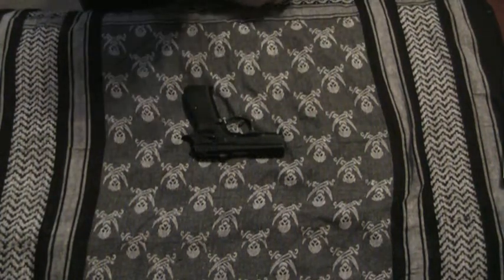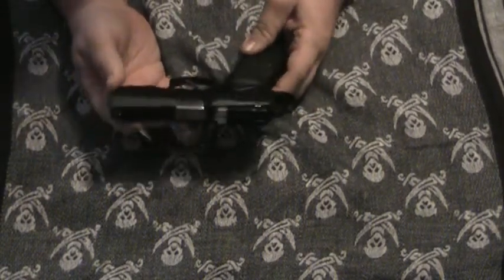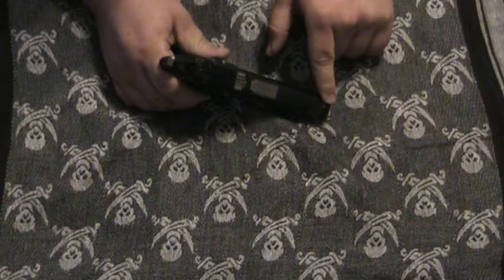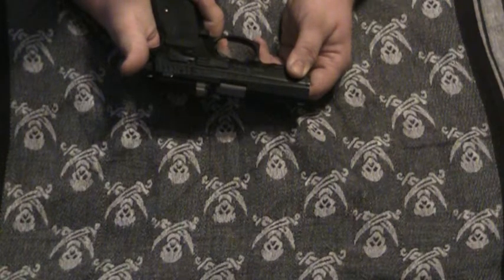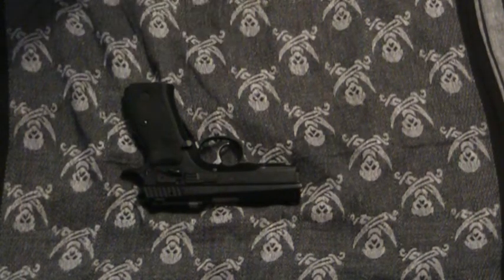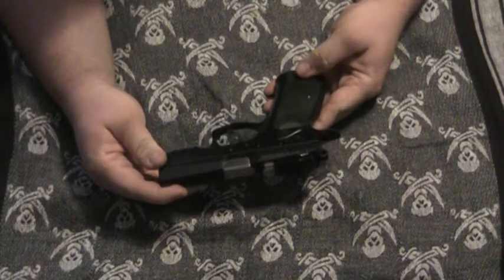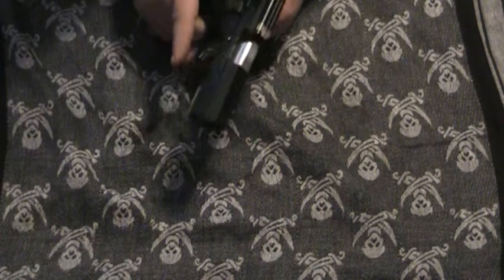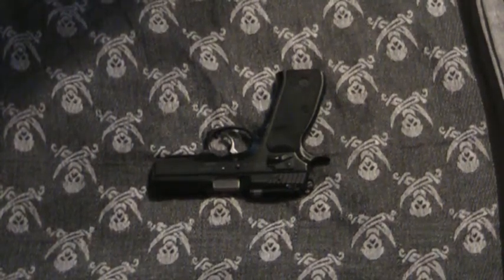CZ Custom SP-07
An amalgamation of 2 great pistols, the Sp-07 is a combination of the P-07 Duty,  and the Shadow.